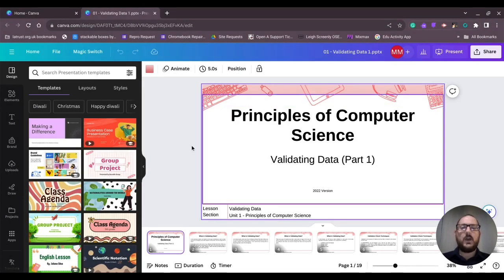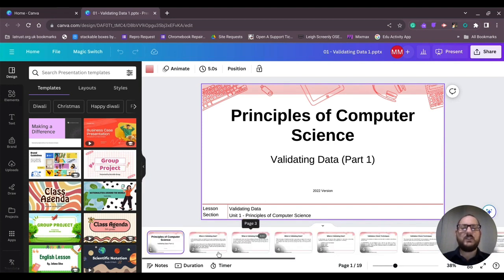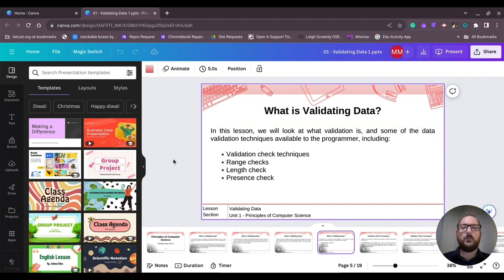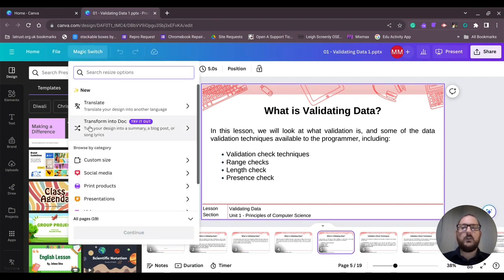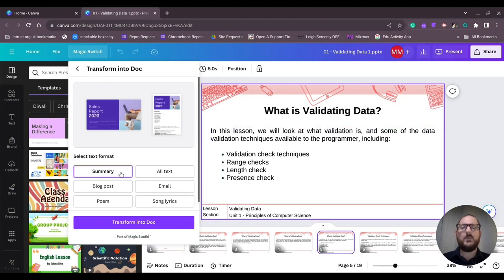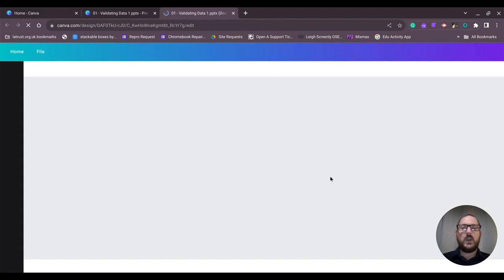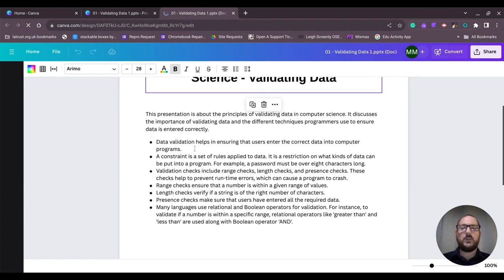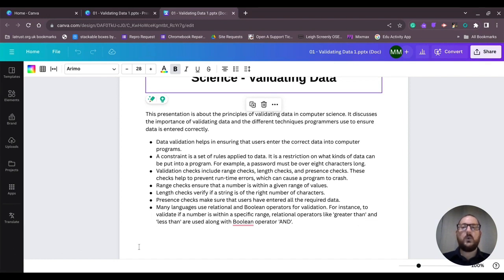Canva Transform Tool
In the following video, I will be demonstrating how to use the Canva transform tool. This tool is powered by AI and can convert material from one form to another.

The example I will be using in this demonstration involves creating a brief summary of a 19-slide presentation. The purpose is to simplify the content and make it more digestible for those who may have been absent from a lesson or as a revision aid.